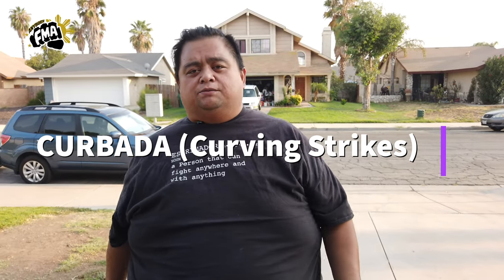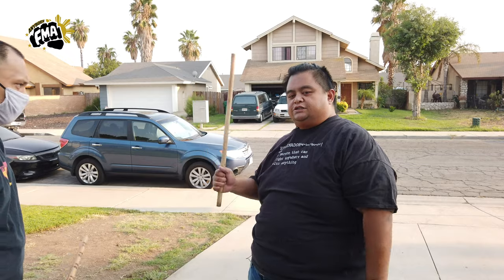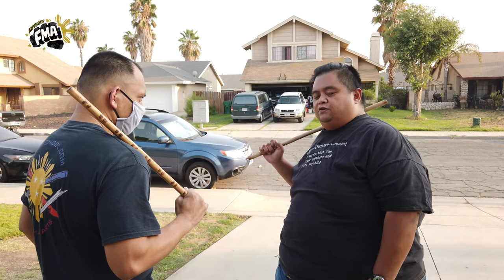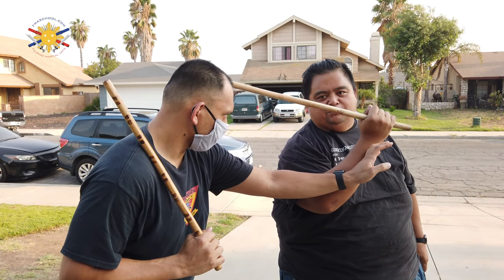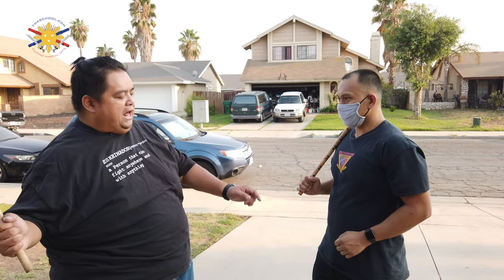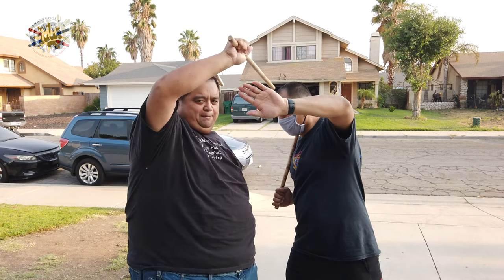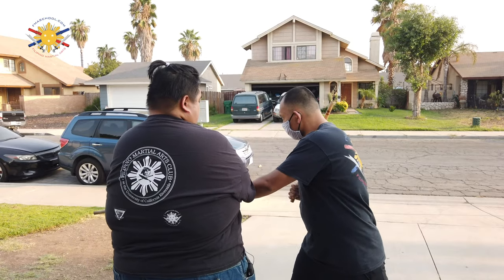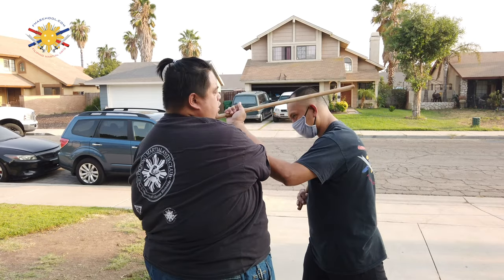Them Curves can be dangerous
In this tutorial Guro Francis talks about the Curbada technique or curving strike.  Derived mainly from the Corto Curbada style of the Late Supreme Grandmaster Cacoy Cañete of Cacoy Doce Pares.